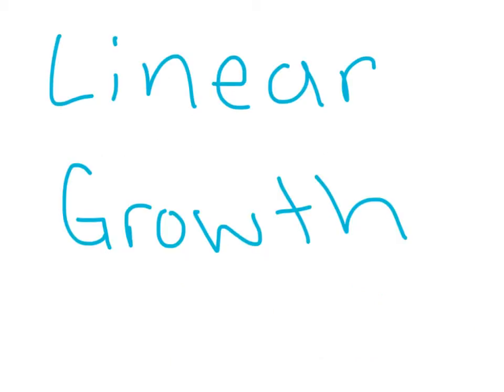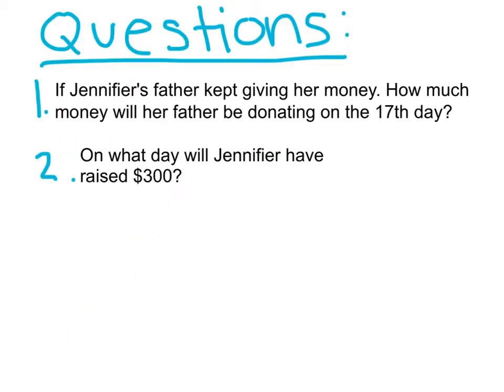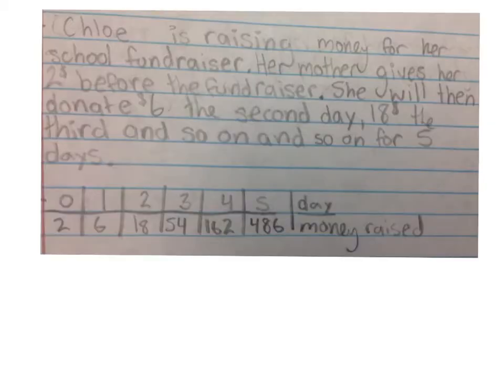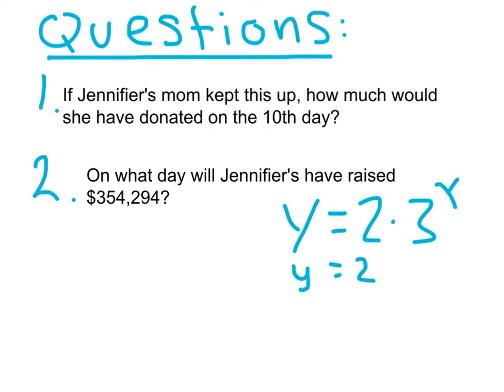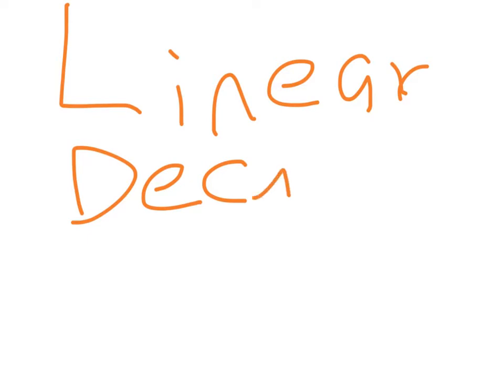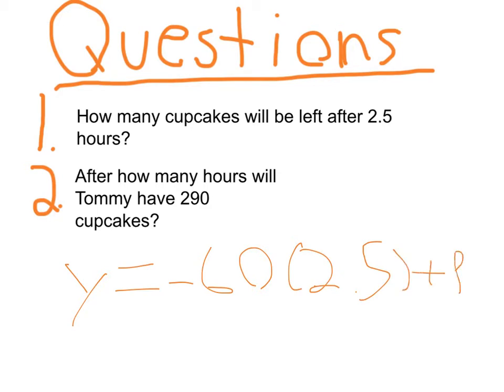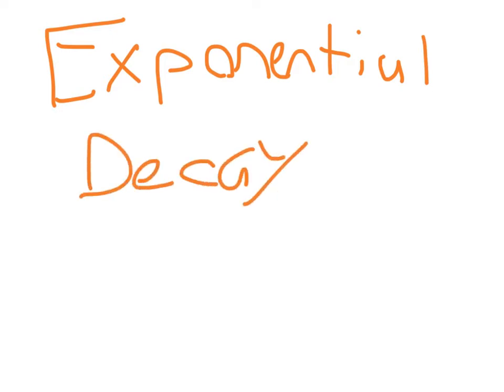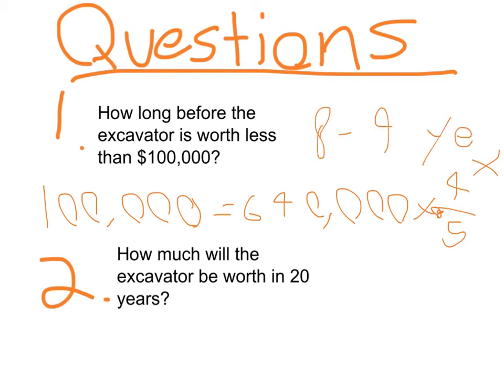Cierra & Liam Project